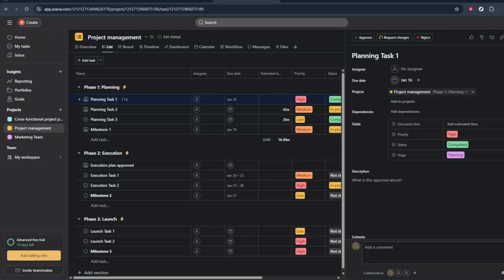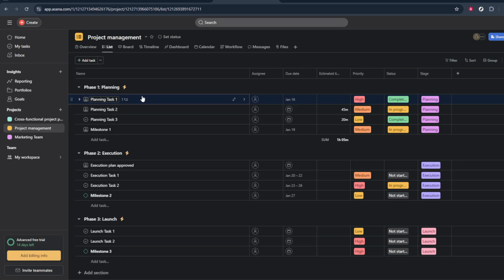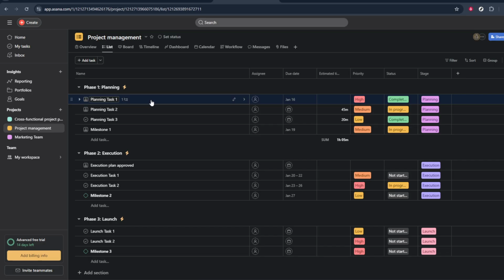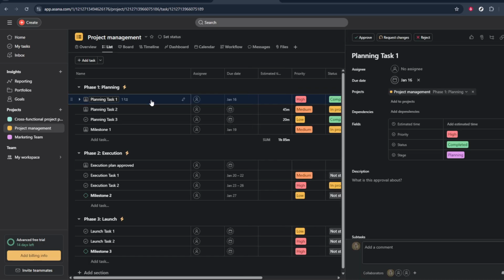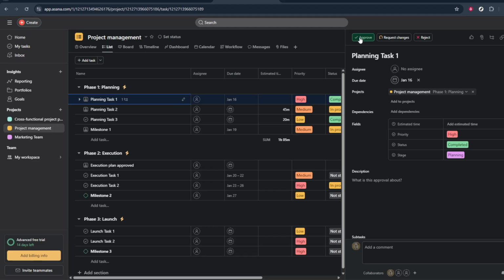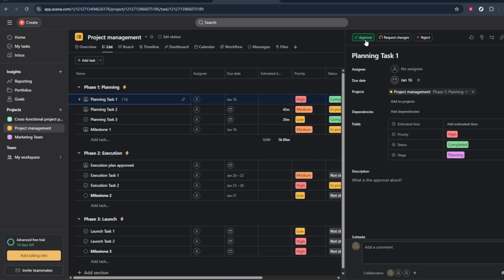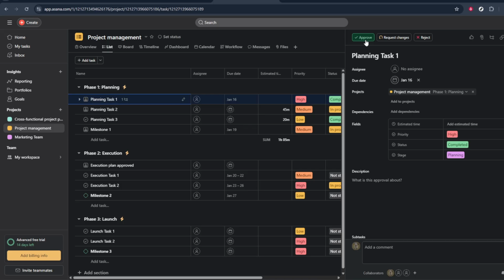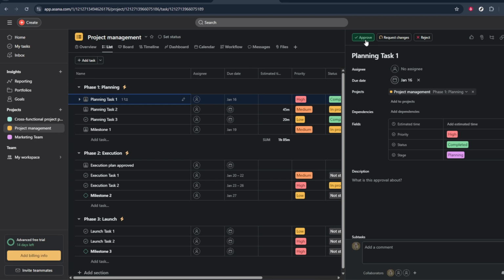How to Approve a Task in Asana | FULL GUIDE 2026